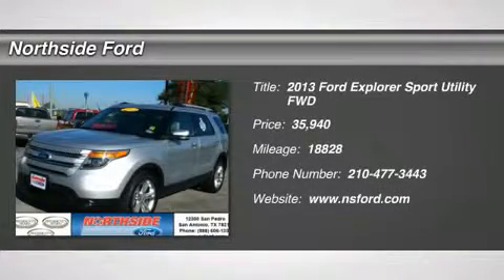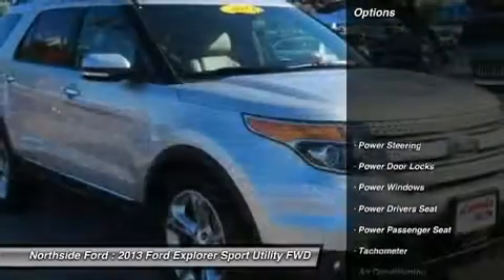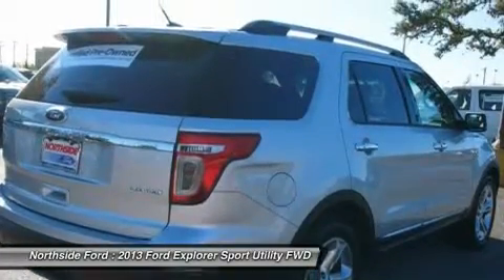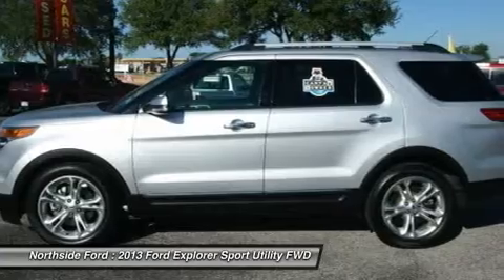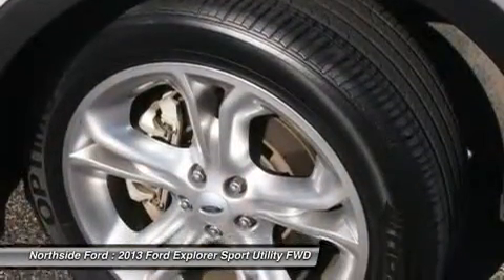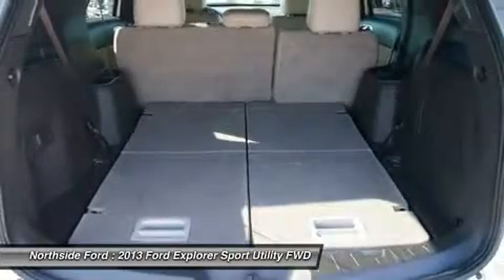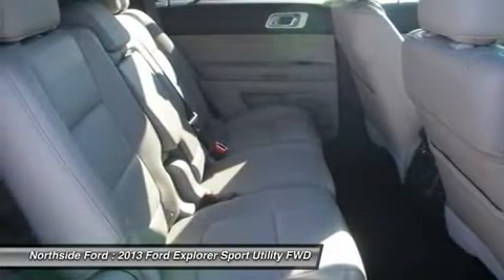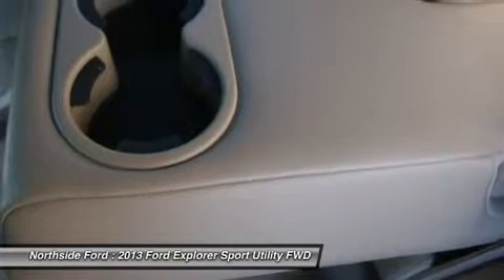2013 FORD EXPLORER San Antonio, TX 4878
2013 FORD EXPLORER San Antonio, TX
Stock# 4878

Northside Ford
12300 San Pedro

Clean Carfax!! And Clean One Owner Carfax!!. Silver Bullet! Real Winner!

Are you interested in a simply great SUV? Then take a look at this charming 2013 Ford Explorer.